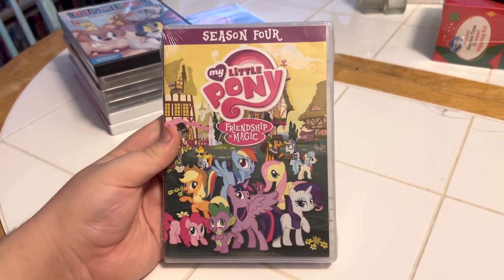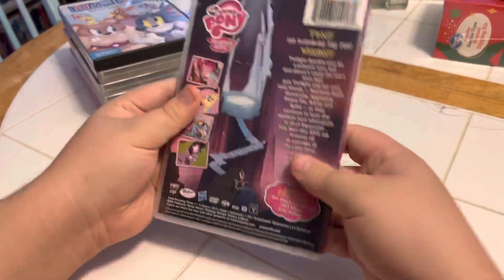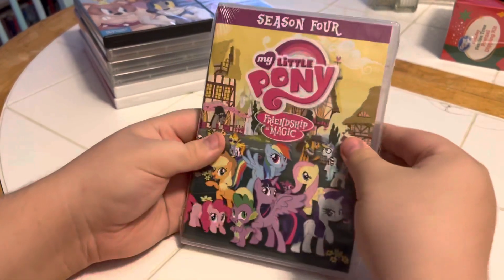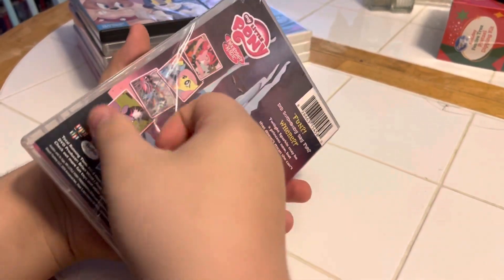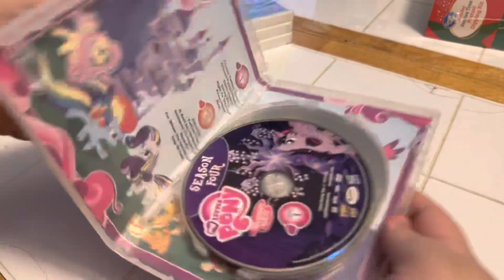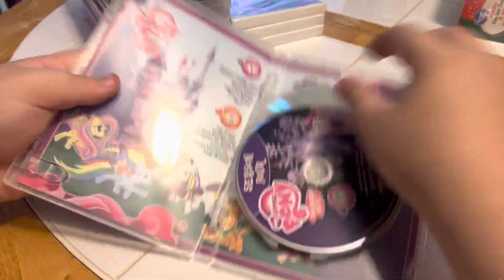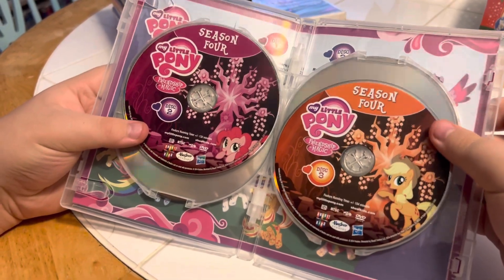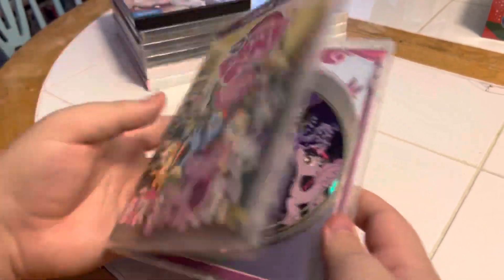My Little Pony: Friendship is Magic - Season Four DVD Unboxing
Here is an unboxing of My Little Pony: Friendship is Magic - Season Four on DVD.